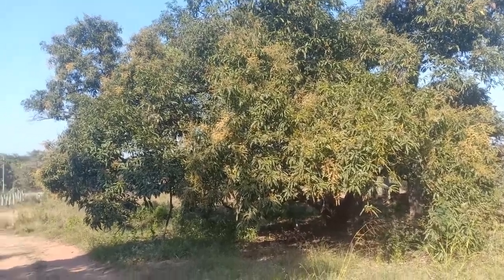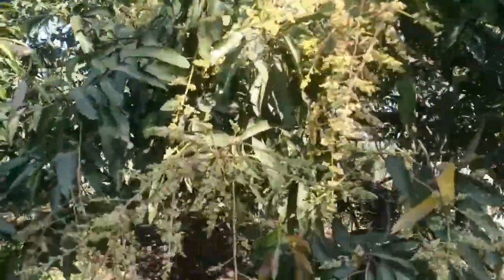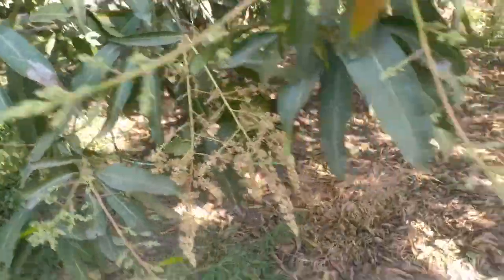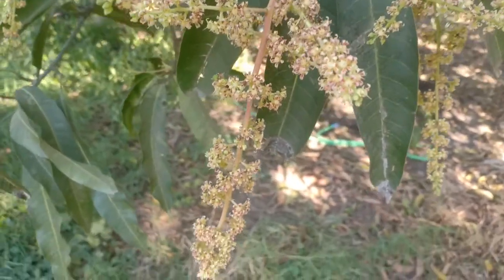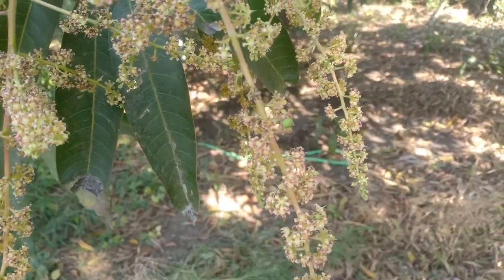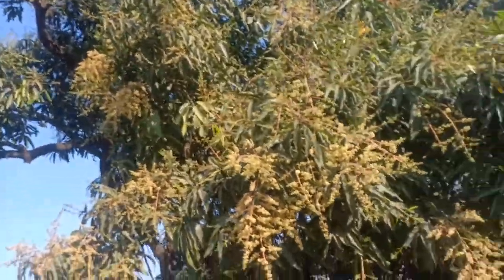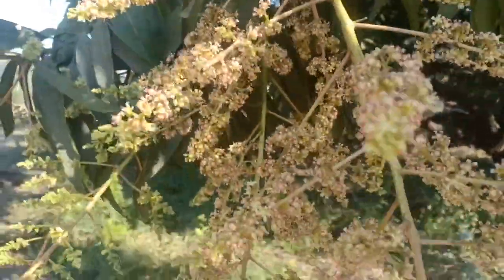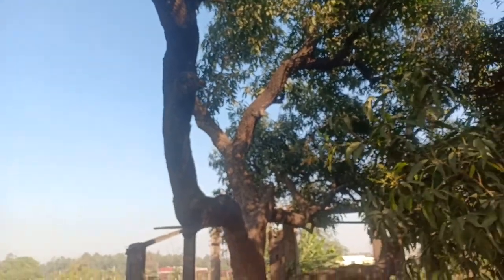Mulgoba Malgoba Mango Flowering after Fungus and Hopper Control Sprays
Video illustrating the effectiveness of insecticide and fungicide sprays as preventive control prior to Mango Flowering on my Mulgoba Malgoba Mango tree. We used Lambda Cyhalothrin Imidacloprid as insecticide and Hexaconazole Mancozeb and Thiophanate Methyl on different occasions using a high pressure sprayer at 200 psi to create a dense fog to cover the entire tree canopy and branches and trunks.